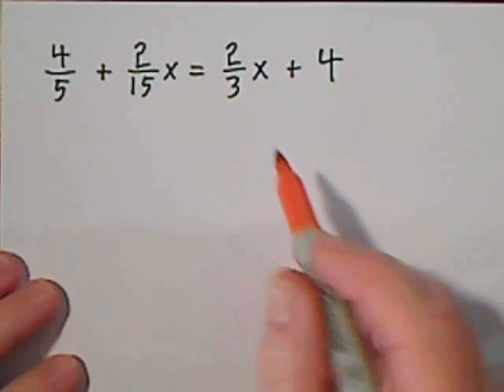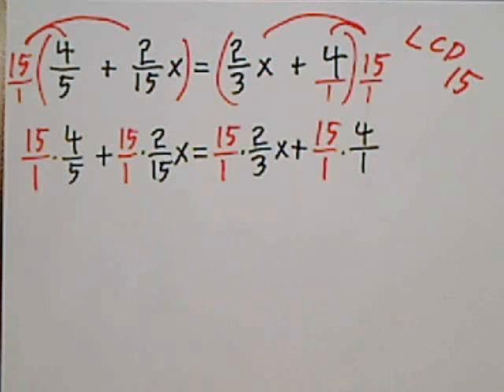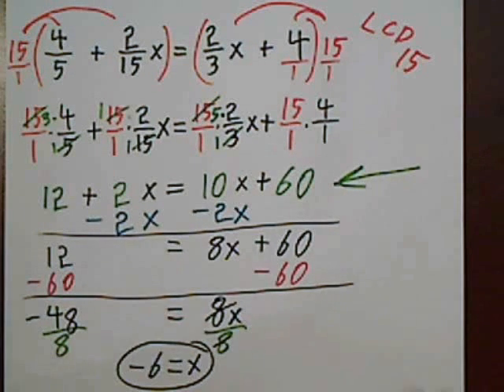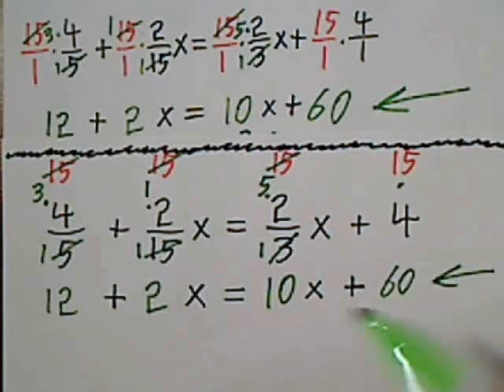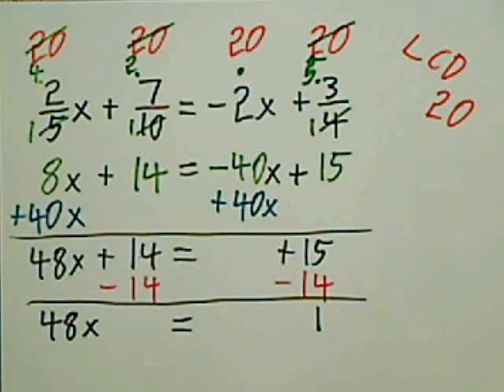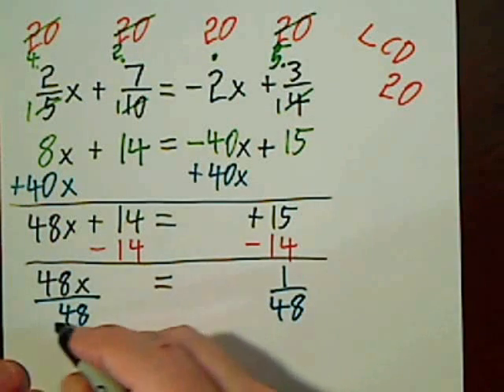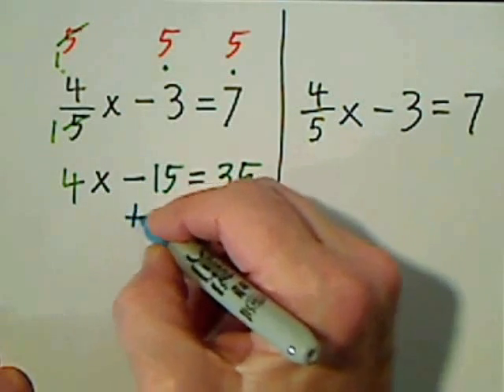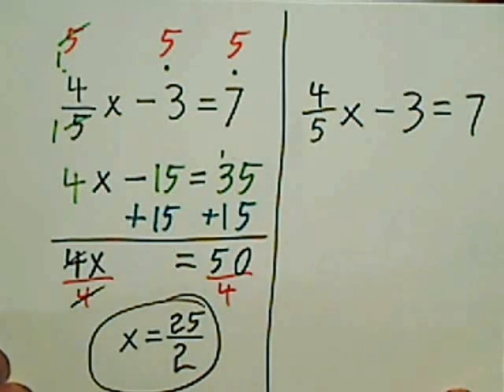Algebraic Equations, Clear of Fractions Then Solve.WMV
I show how to clear algebraic equations of fractions, and then solve them.  After showing the first example in detail, I use the same equation to show the shorthand that I prefer to use; it is an easier way to keep up with what you are doing.  I go through four or five examples.